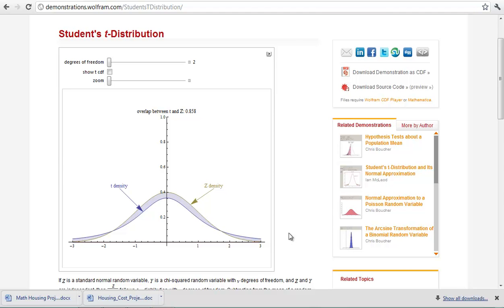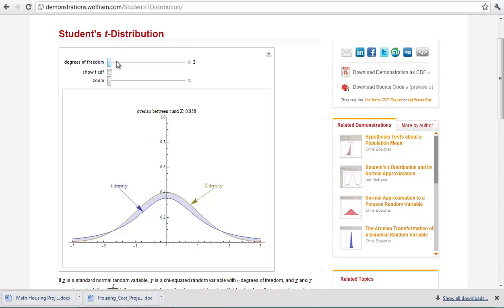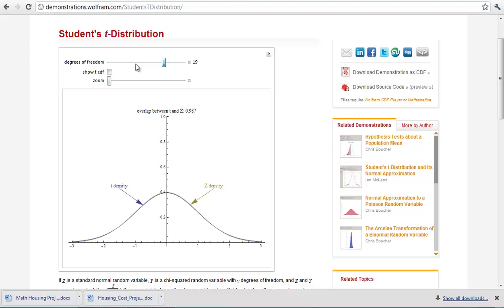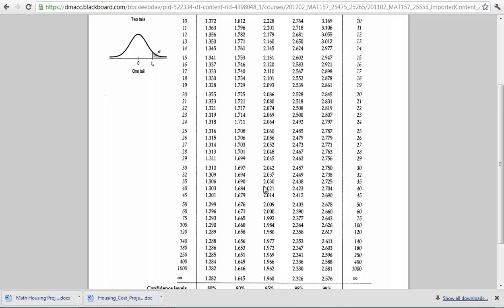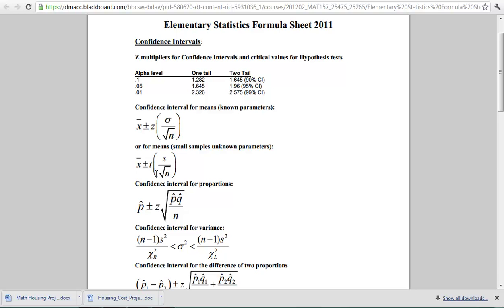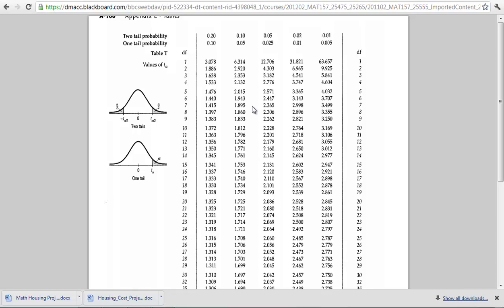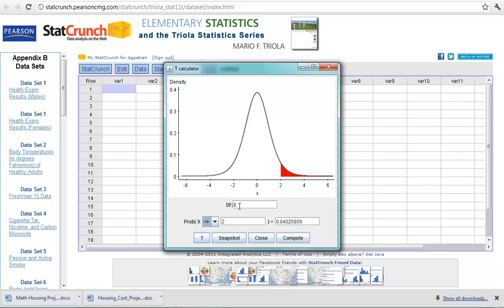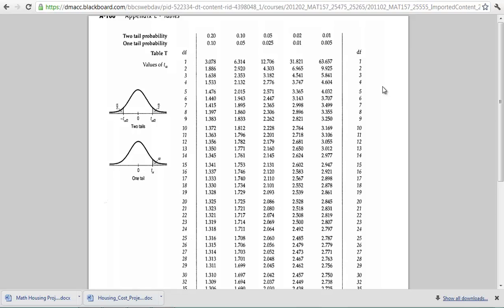Stats Introduction to the T Distribution